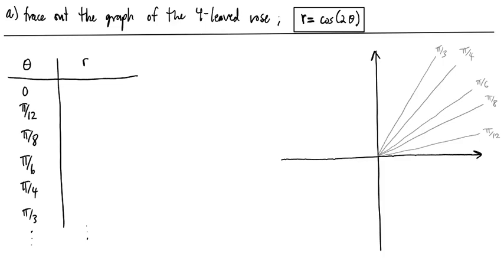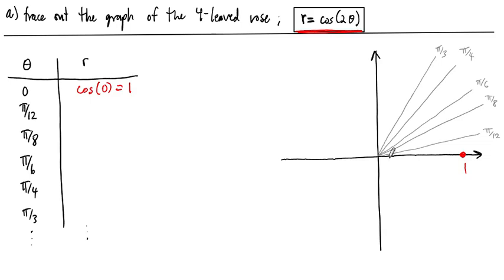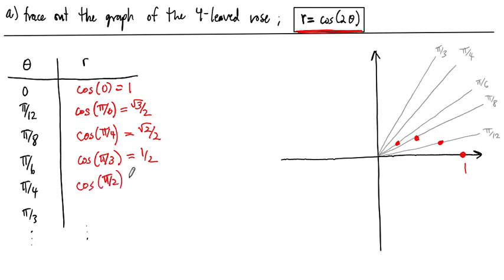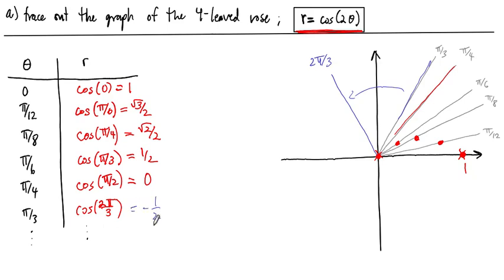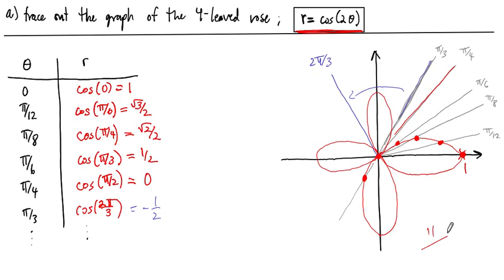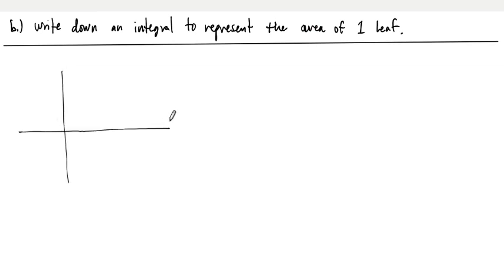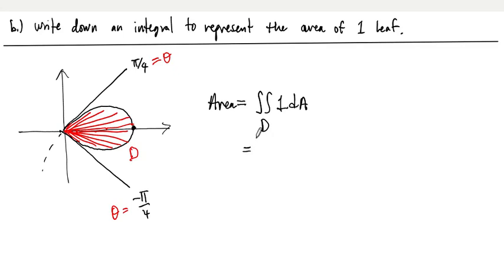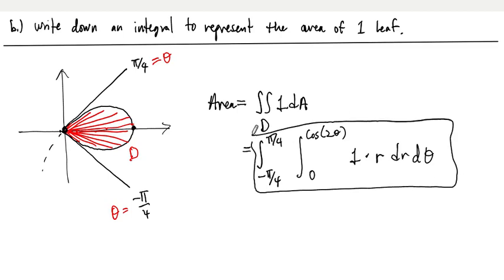The Four-Leaved Rose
15.03.05 -- We review the four-leaved rose and write down a double integral to compute the area of one of its leaves.

These lectures follow the text "Calculus, 8e," by James Stewart.